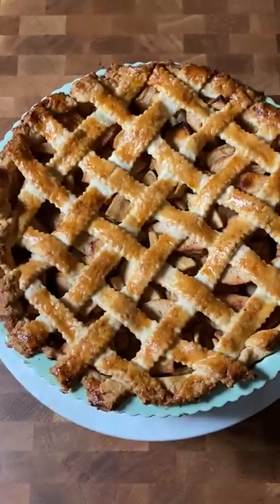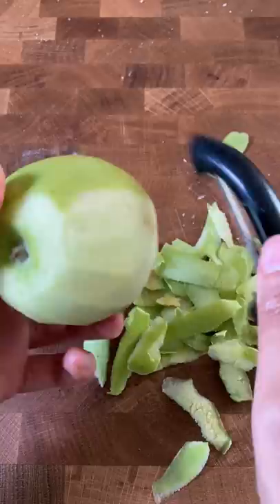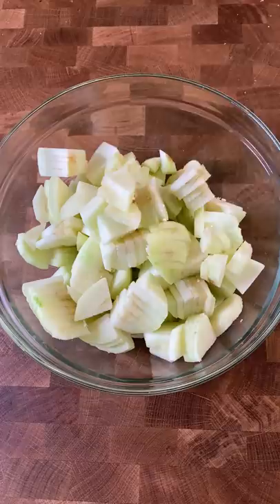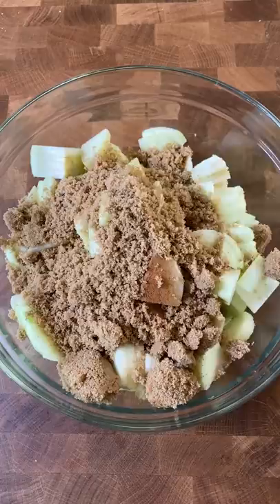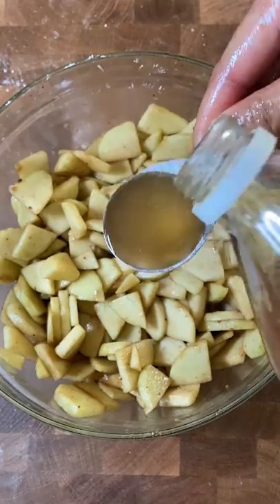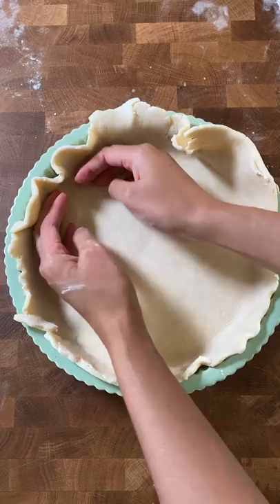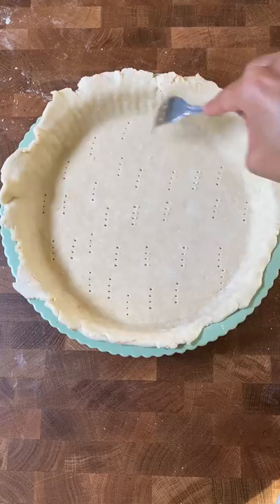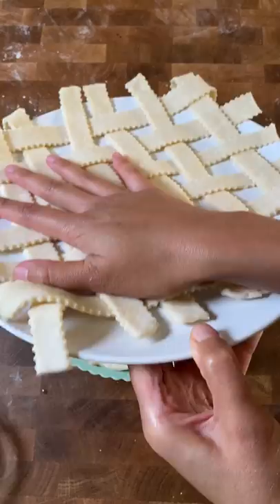My secret ingredient in APPLE PIE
I used this recipe I'll work on the recipes on my website sooooon